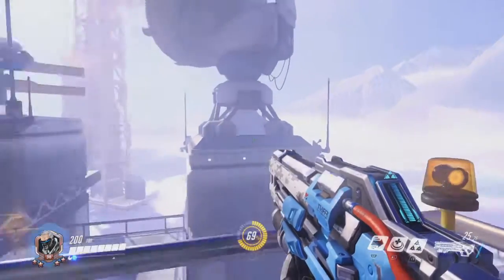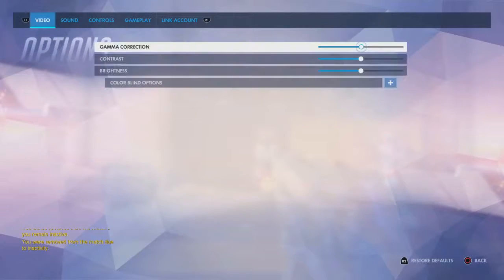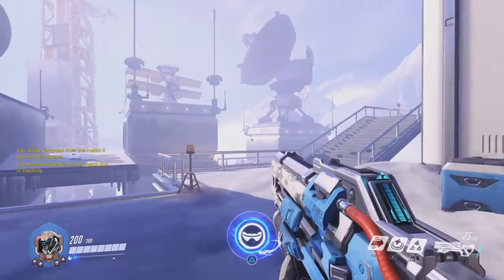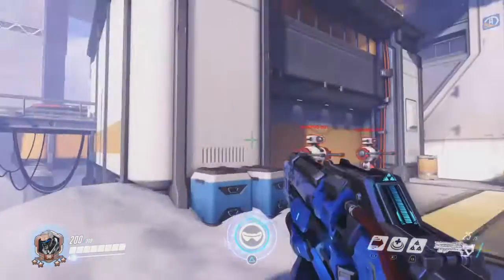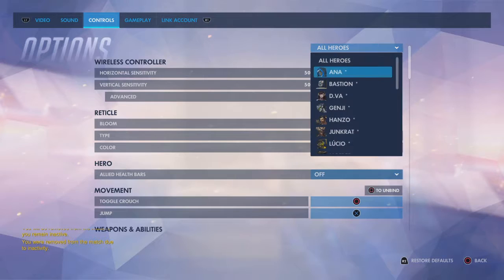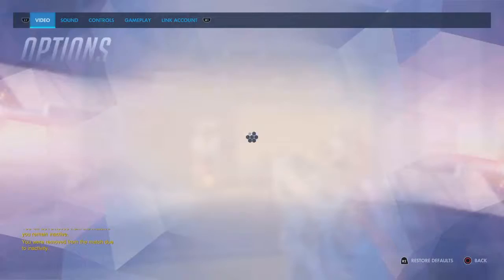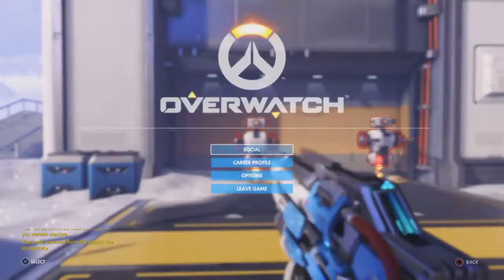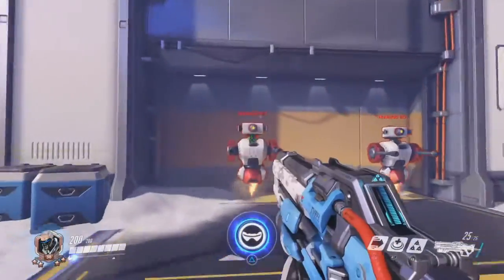RETICLE AND SENSITIVITY | Overwatch 101 | Episode 2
Hello everyone, and welcome to Overwatch 101! This is a series that will help you improve your console Overwatch skills.

In this episode, I discuss the recommended reticle color and shape, and discuss different sensitivities.